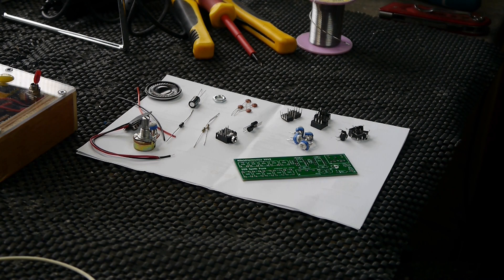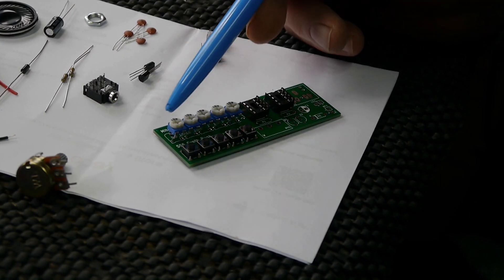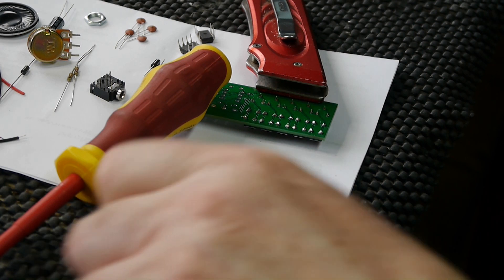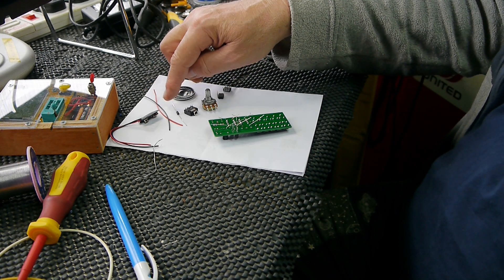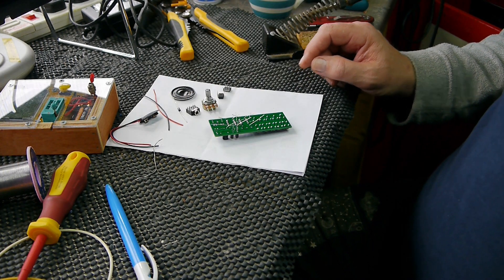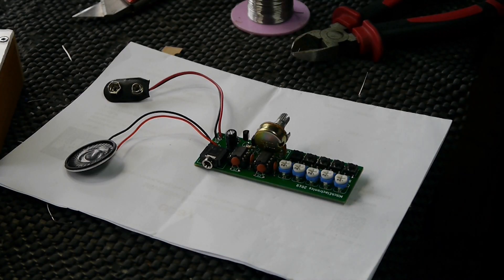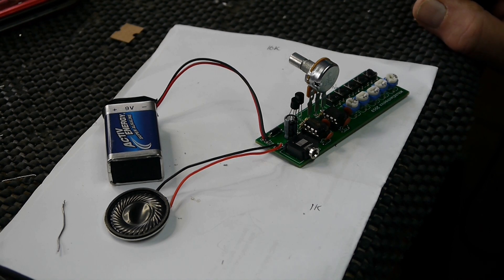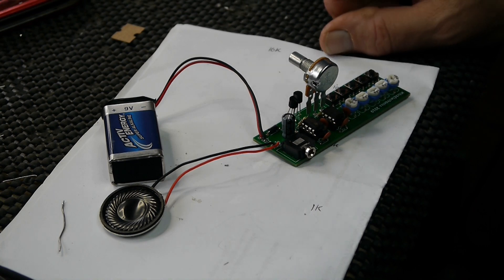Build your own Atari Punk Synth Console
Hi everybody this time we present our assembly of the Mitch Electronics Atari Punk Synth Kit.

555 Synth Punk Kit info
The 555 Synth Punk kit is an electronic synthesiser that takes inspiration from the famous Atari Punk Console circuit. Each button can be adjusted via a potentiometer to produce a different tone, an the larger potentiometer can be used to create stepped sounds. Powered from a single 9V PP3, this kit contains everything you need to explore your inner musician, and the 3.5mm audio jack lets you connect your 555 Synth Punk to external speakers for use in live performances (a simple resistor divider can be used here to also allow for recording to microphone ports).

The 555 Synth Punk also has an additional expansion port that lets you connect additional potentiometer/switch panels to expand the number of tone buttons. This port can also be used with other resistive elements to create sounds based on movement, temperature changes, and even light.